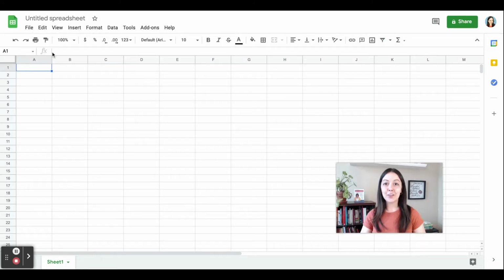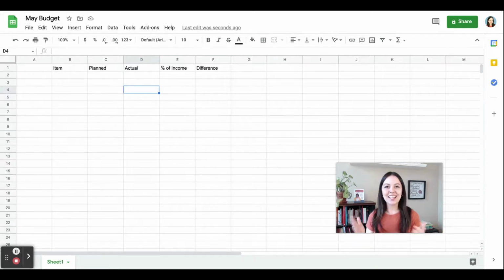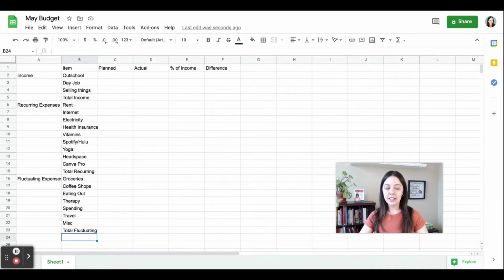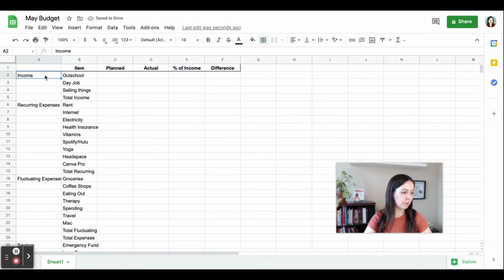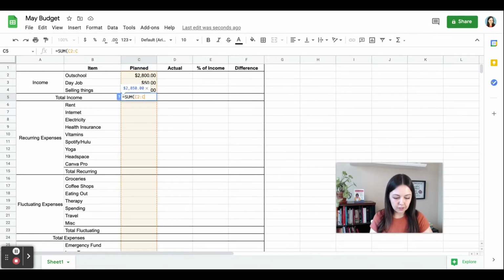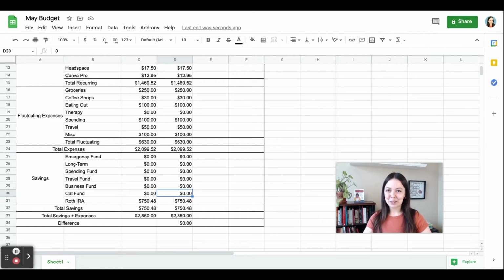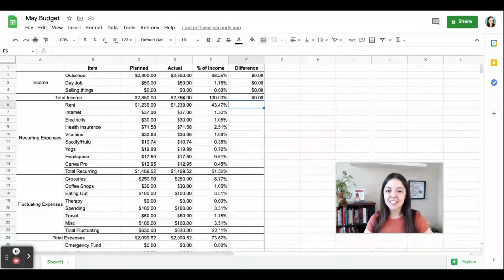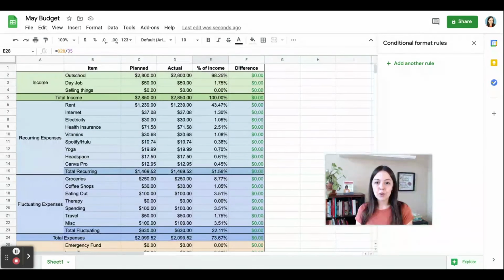How to Create a Simple Budget Using Google Sheets | Budgeting as a Freelance Theatre Artist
Are you looking for how to create a simple budget using google sheets? Maybe you’re looking for a video on how to create your first budget, or how to create a monthly budget for beginners!? Then grab your computer, make yourself a cup of tea, and settle in because today I have an EASY google sheets budget tutorial for you! In this real time budget creation video, I will show you how I budget as a theatre artist.

In this video I am budgeting with a zero-based budget, and using the budgeting 50 30 20 rule. I explain all of this AND include some easy google sheets budget formulas-- so stick around for some simple budget google sheets tips and tricks if you want to learn how to create a budget for beginners, how to create a budget as a freelancer, or how to make a budget on a low income. It’s not too late to come budget with me in 2021!

00:00 Google Sheets Freelance Budget Intro
00:47 Google Sheets Budget Outline
01:32 Budgeting 50 30 20 Rule
02:07 Budgeting With a Zero-Based Budget
02:37 Creating Your Line Items
06:22 Creating Borders & Merging Cells
07:55 Formatting Currency & Percentages
08:23 Entering in Numbers & SUM Formulas
10:35 Calculating Percentage of Income
11:37 Calculating Difference
12:59 Conditional Formatting
13:40 Color-Coding Your Budget
14:42 How to Personalize This Budget

--5 STEPS TO START BUDGETING--
Check out my first video on steps you can take TODAY to begin your personal finance journey

--DAY JOB--
With Outschool I make $70/hour teaching theatre on my schedule!

This video and all content is for entertainment and educational purposes only. Personal finance is personal, so please conduct your own research and seek the advice of a certified financial professional for personalized advice.

This video was all about how to create a simple budget using google sheets & my strategy for budgeting as a freelance theatre artist.